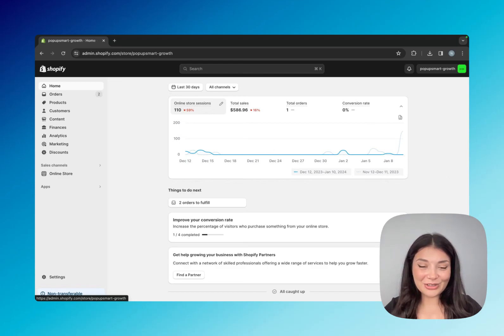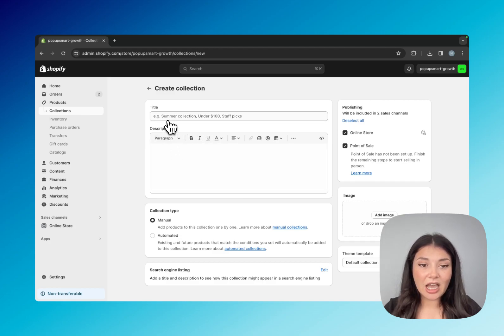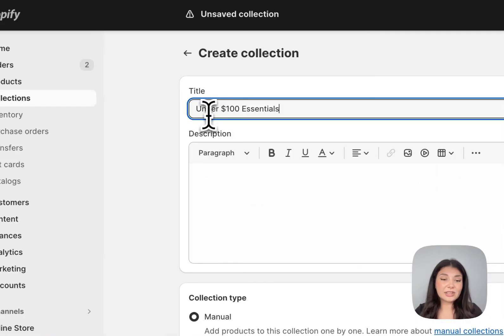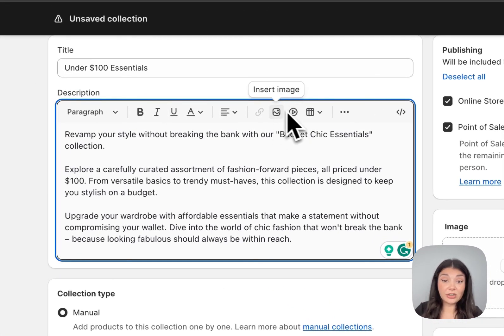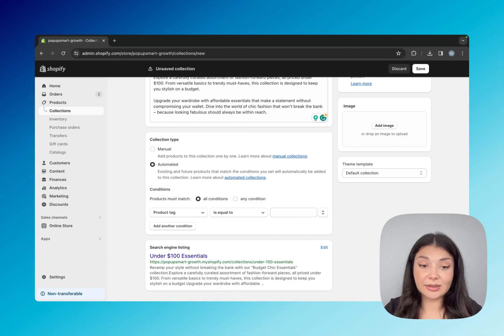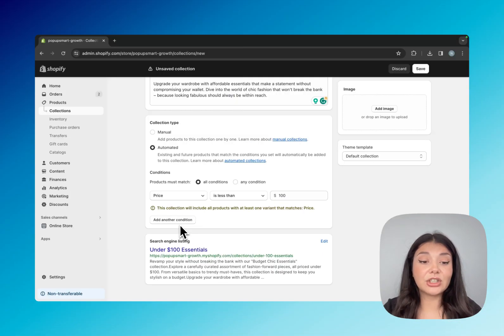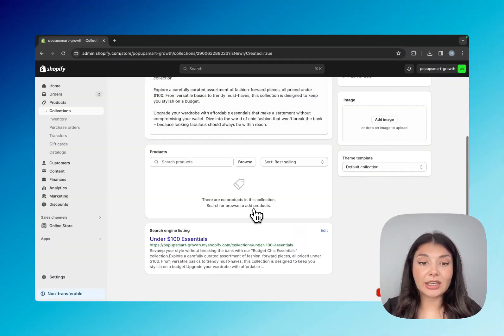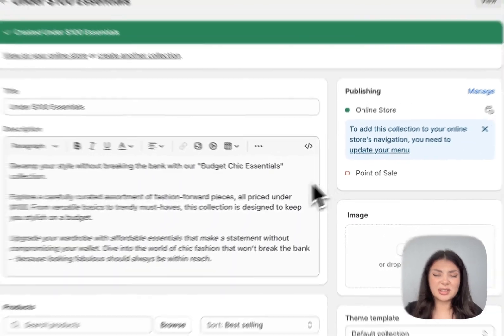How to Add Products to Collections in Shopify?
⚡ See the related blog posts:

- Shopify Collections: A Guide to Organizing Your Shopify Store

- Shopify Collection Image Size: How to Resize and Optimize Your Images